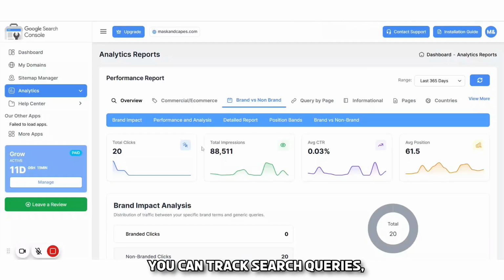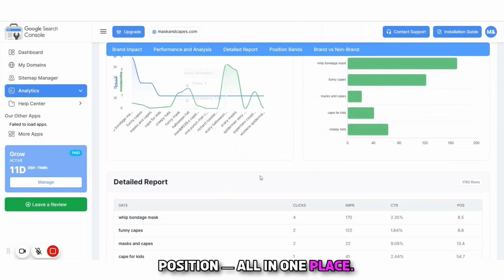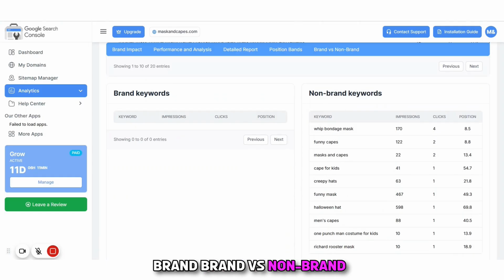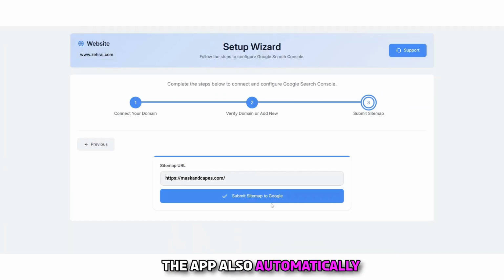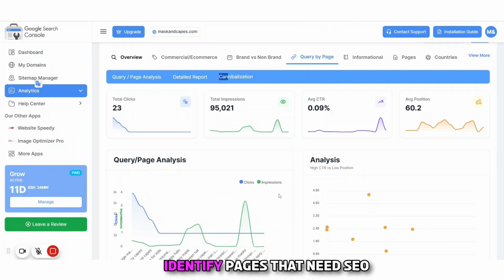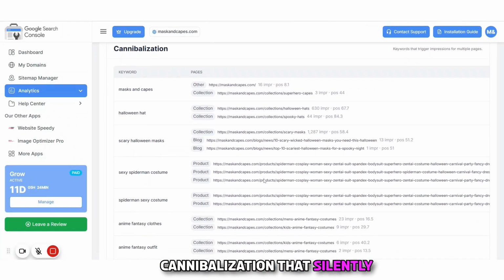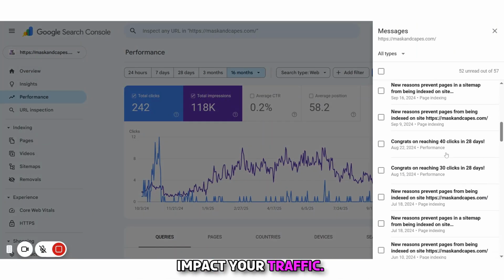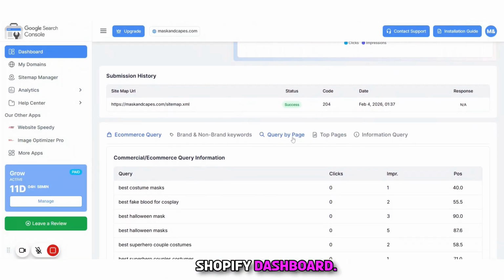How to Connect Your Shopify Website to Google Search Console (Step-by-Step Guide)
Your Shopify store is getting impressions on Google, but do you know which keywords and pages are actually driving traffic and sales?

Google Search Console for Shopify gives you full visibility into your Google search performance without coding or technical setup. Just install the app, connect your Shopify store, and access powerful search insights directly inside your Shopify admin.

Track real search queries, monitor clicks, impressions, average rankings, and CTR trends. See which products, collections, and pages bring the most organic traffic. Identify your top-performing content, uncover missed SEO opportunities, and separate brand vs non-brand keywords to measure real organic growth.

The app also helps Google crawl your Shopify store correctly, automatically submits your sitemap, and speeds up page indexing. Detect keyword cannibalization that hurts rankings and spot underperforming pages before traffic drops.

Everything you need to make data-driven SEO decisions for Shopify — all in one simple dashboard.

Start making smarter SEO decisions today and turn Google Search data into real growth for your Shopify store